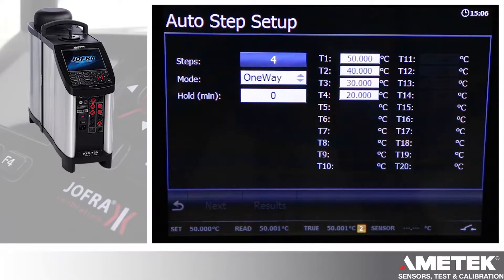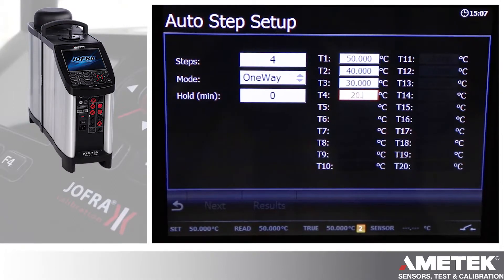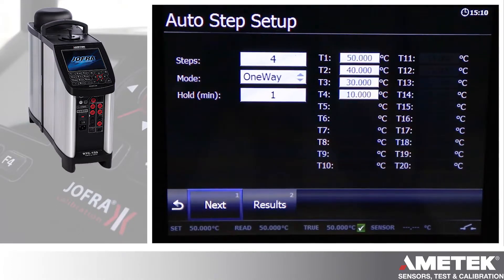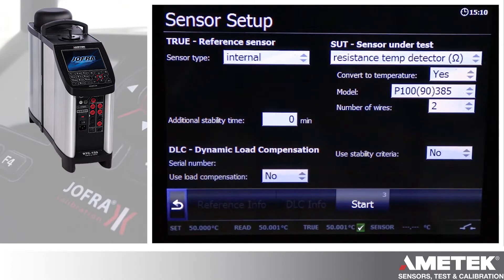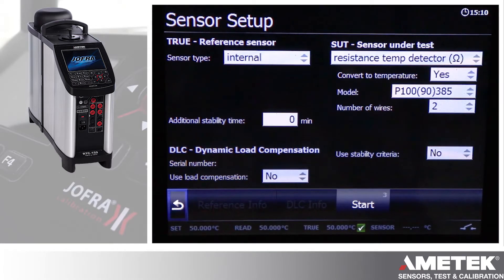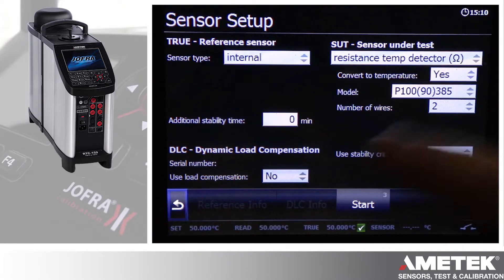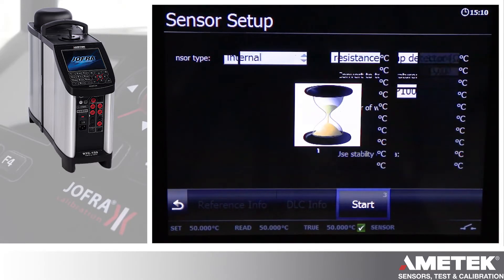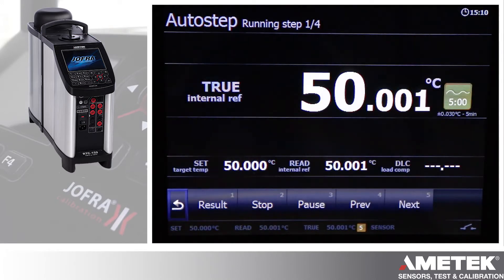How To Perform Autostep Setup On Jofra RTC Temperature Calibrator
Learn how easy it is to set up Autostep on the RTC Series temperature calibrators from JOFRA in this quick guide.

The RTC Series features:
• Temperature range from -100 to 700°C (-148 to 1292°F) with 7 models
• Accuracy to ± 0.04°C and Stability to ± 0.005°C
• Dry block and liquid bath / dry block combined
• Time saving fast cooling and heating times
• Contamination free calibration of clamp sensors
• “Plug and Play” intelligent reference sensors
• Easy-to-read color display with User-friendly navigation
• Lightweight and easy to carry
• Multi-hole insert kits
• JofraCal Calibration Software
• Inputs for Thermocouple Calibration